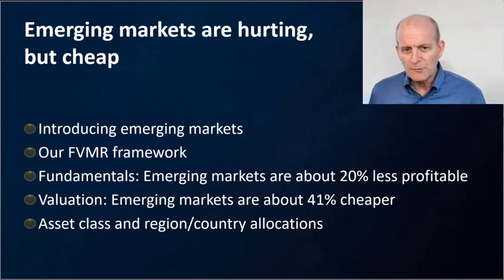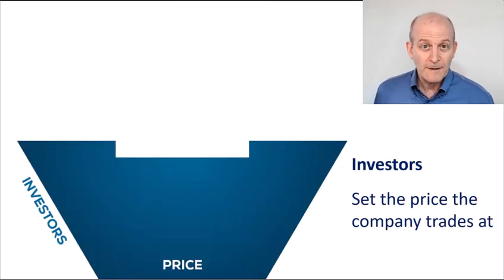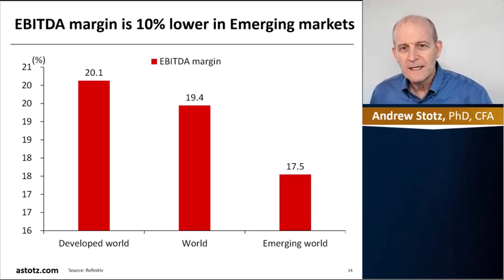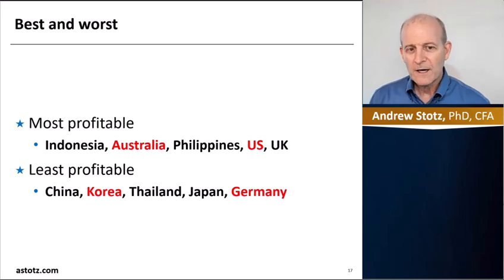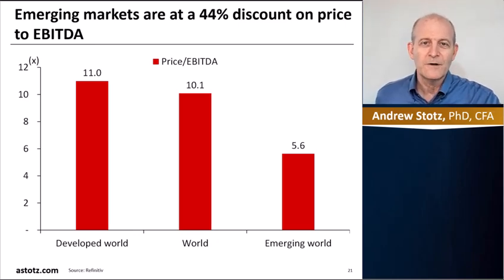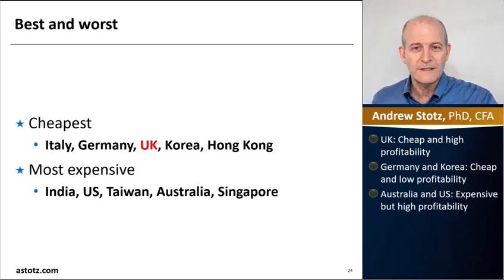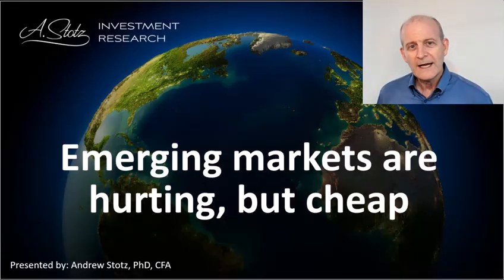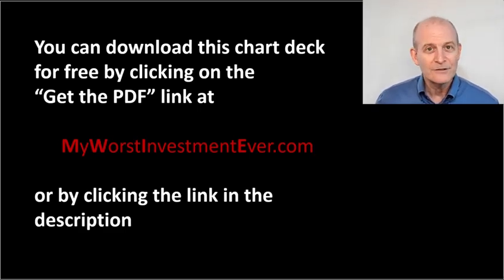ISMS 42: Emerging Markets Are Hurting, but Cheap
Emerging markets are hurting, but cheap
- Introducing emerging markets
- Our FVMR framework
- Fundamentals: Emerging markets are about 20% less profitable
- Valuation: Emerging markets are about 41% cheaper
- Asset class and region/country allocations

My Worst Investment Ever podcast:
In this podcast, Andrew Stotz talks to expert guests such as Raoul Pal, Lou Adler, Christopher Mayer, Danielle DiMartino Booth, Ranveer Brar, Morgan Housel, David Barnett, J Money, Mark Moss, Patrice Washington, Ed Latimore, Robert Paylor, Shana Sissel, Stephen Kalayjian, Tony Fish, Bracken Darrell, and Natali Morris.

I am not a CPA, attorney, or financial advisor, and the information in this video shall not be construed as tax, legal, or financial advice from a qualified perspective. Linked items may create a financial benefit.